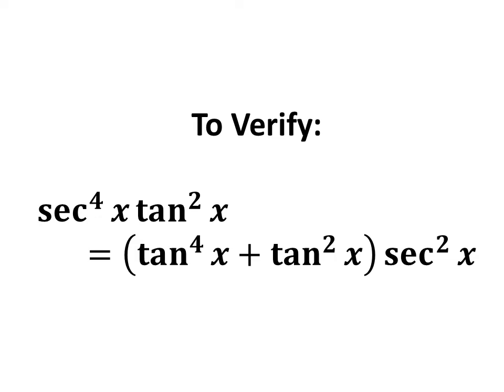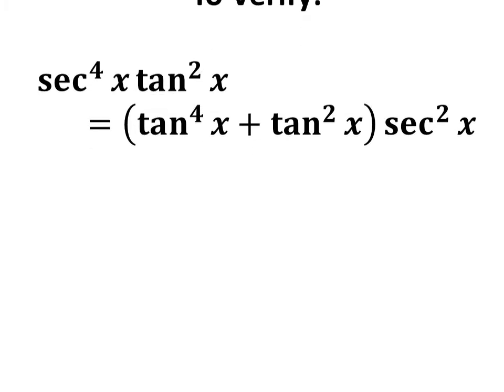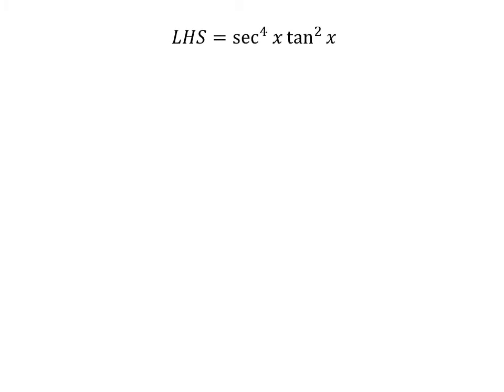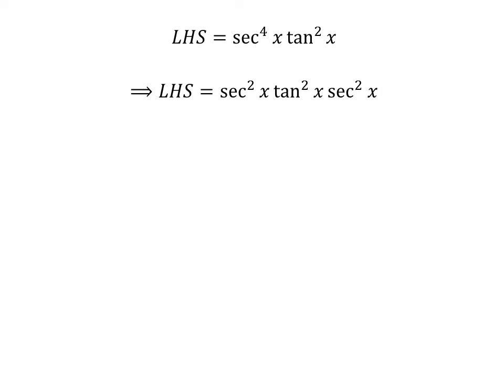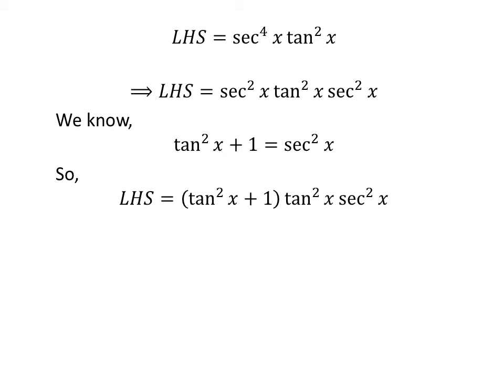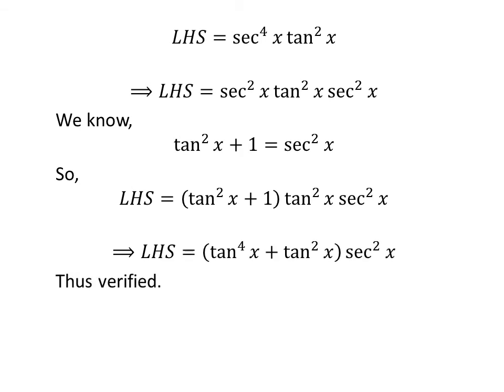Verify sec^4 x tan^2 x = (tan^4 x + tan^2 x)sec^2 x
In this video, we will learn to prove the trigonometry identity sec^4 x tan^2 x = (tan^4 x + tan^2 x)sec^2 x.

The link of the video explaining the proof of the identity tan^2 x + 1 = sec^2 x is given below:

Other topics of this video are:
Prove sec^4 x tan^2 x = (tan^4 x + tan^2 x)sec^2 x
To prove the equation sec^4 x tan^2 x = (tan^4 x + tan^2 x)sec^2 x
sec^4 theta tan^2 theta = (tan^4 theta + tan^2 theta)sec^2 theta